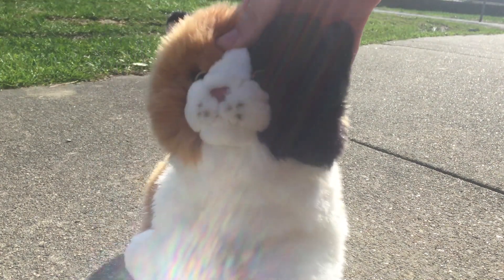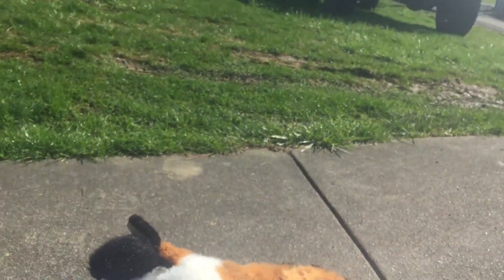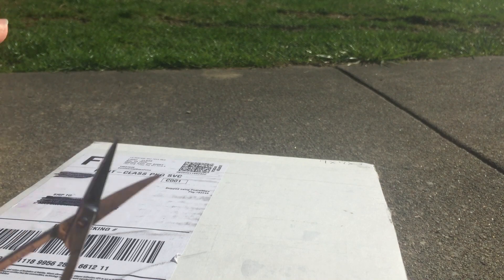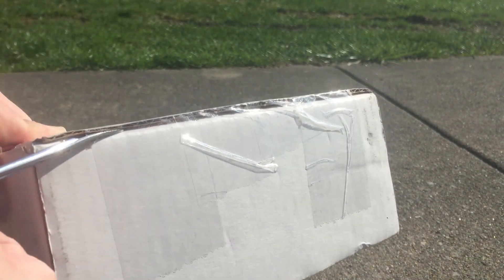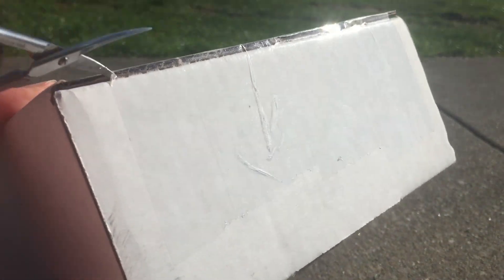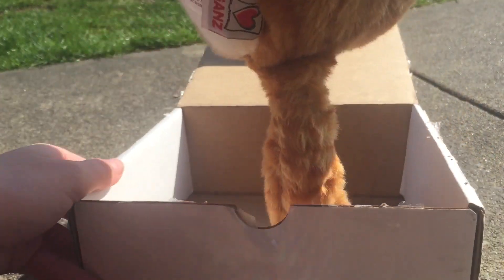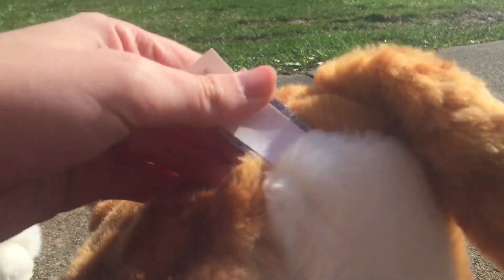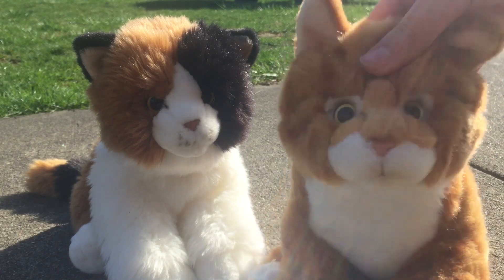Unboxing the Webkinz Signature Orange Tabby Cat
He's literally so precious haha! Leave name suggestions in the comments please and thank you!